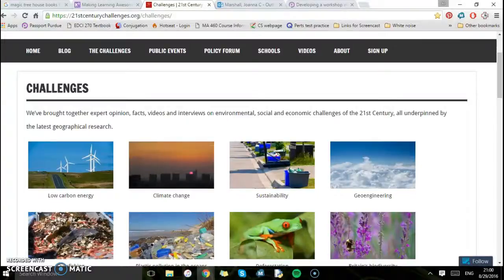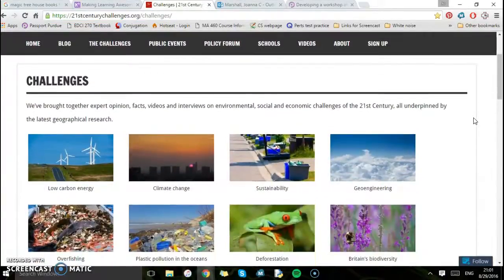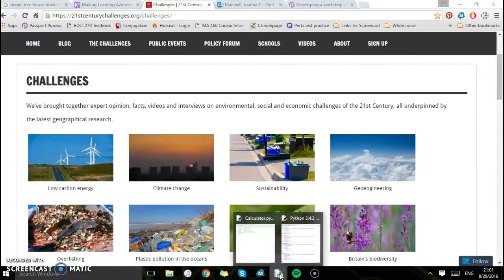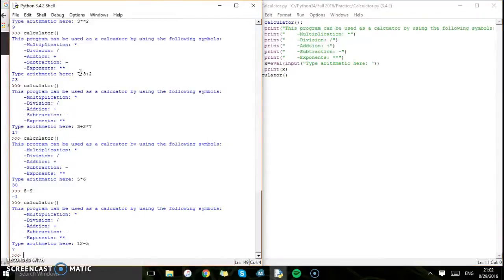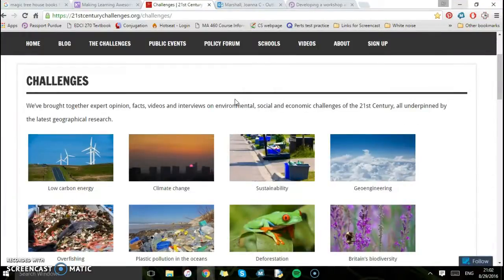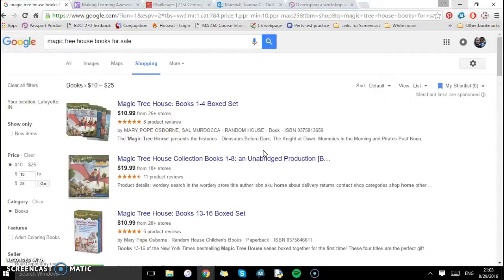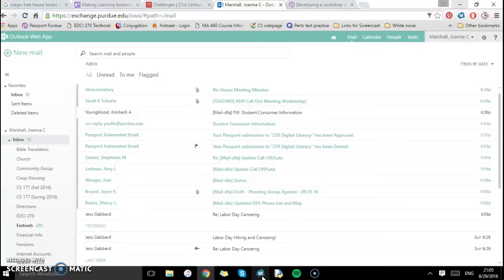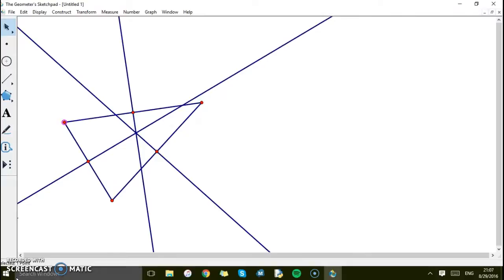EDCI 275: Developing a workshop about digital literacy and 21st Century skills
Mrs. Hardy and any teachers who are interested in attending the workshop can think about different ways to use technology in the classroom and why it is so important to be technologically literate in the 21st Century.